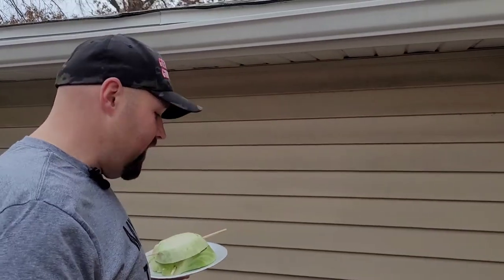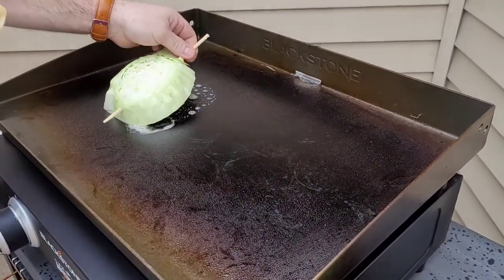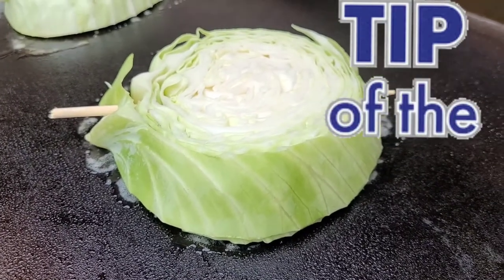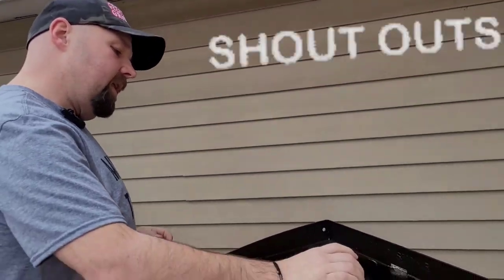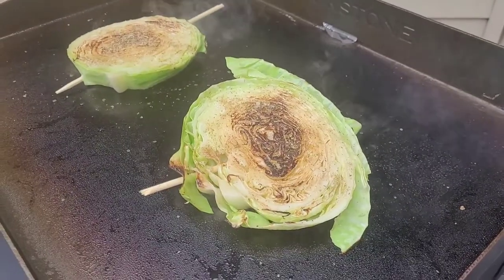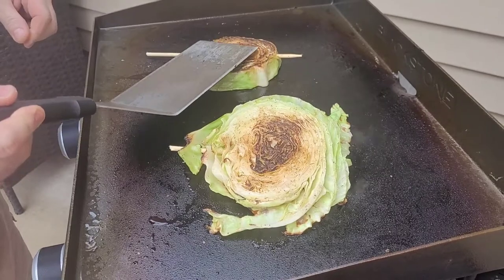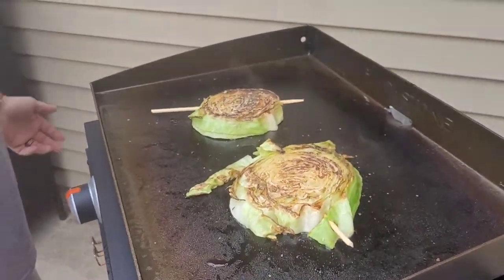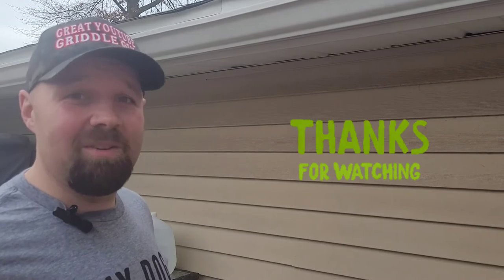Blackstone Cabbage Steaks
Today we cut A head of cabbage into 1" thick steaks then ran a wooden skewer through them and put them on our 22" Blackstone with some vegetable seasoning and a little butter, we cooked each side for 5 minutes and they turned out great.  Leave a comment if you have any questions, would like to receive A shoutout in a future video or if you have any ideas for something you'd like to see us cook.